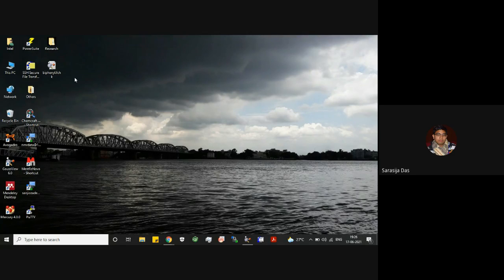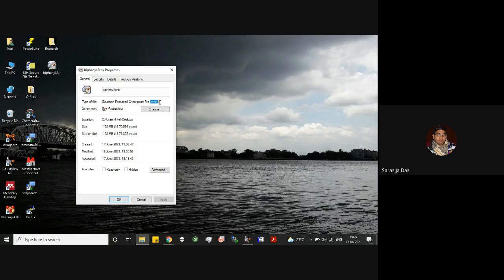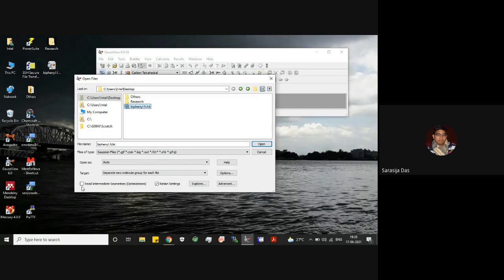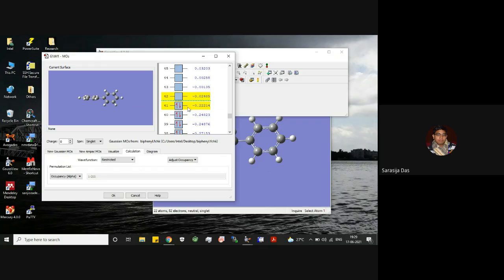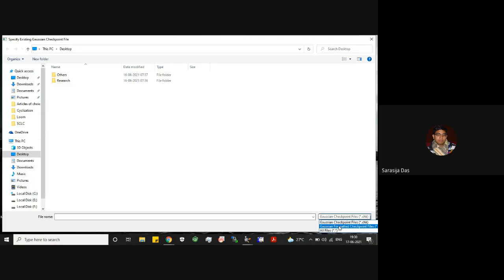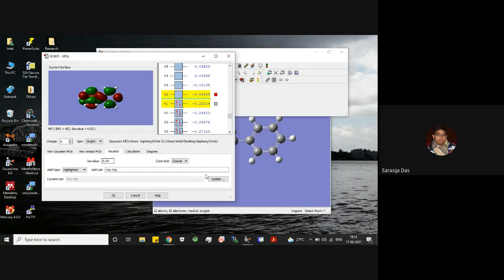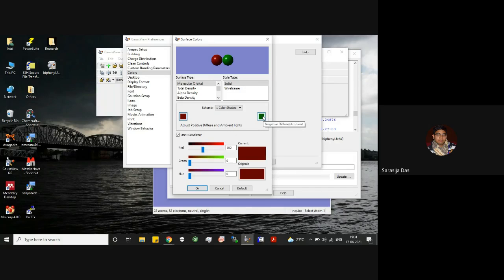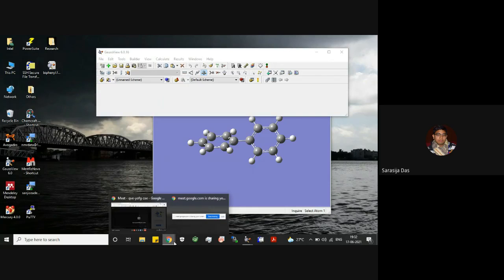Visualization of molecular orbitals using Gaussian